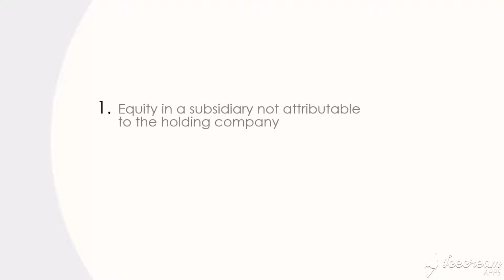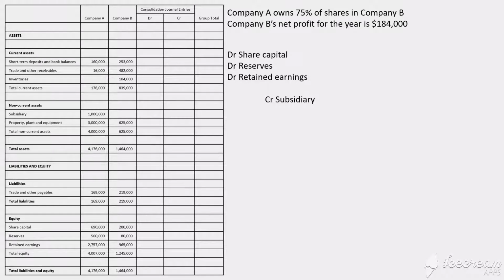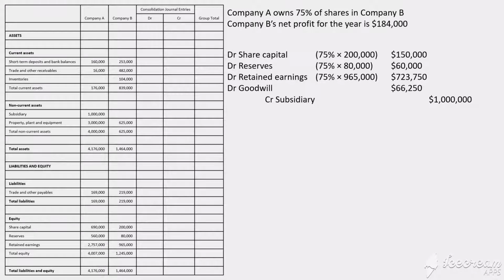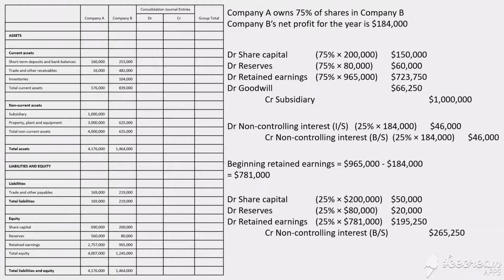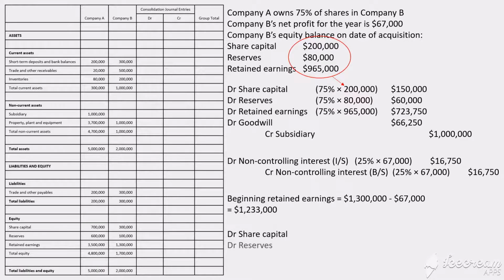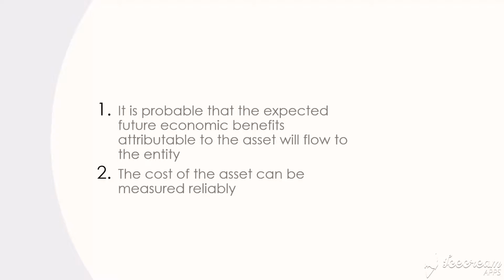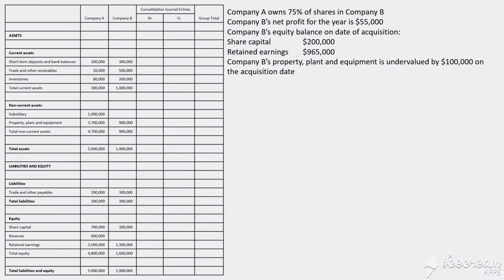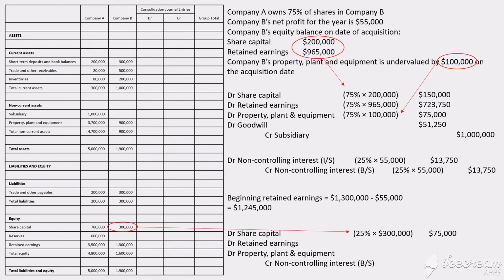FRS 110 - Group Accounting & Consolidation (Non controlling interest & fair value adjustments)